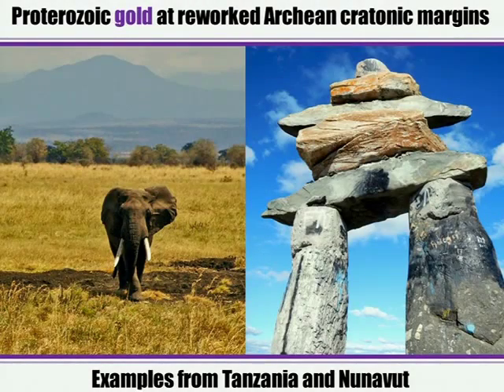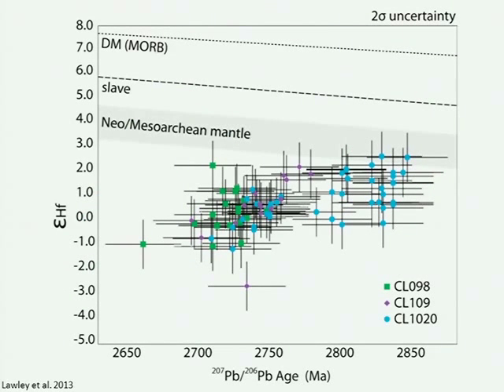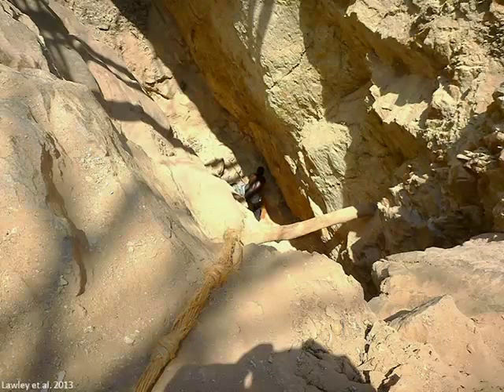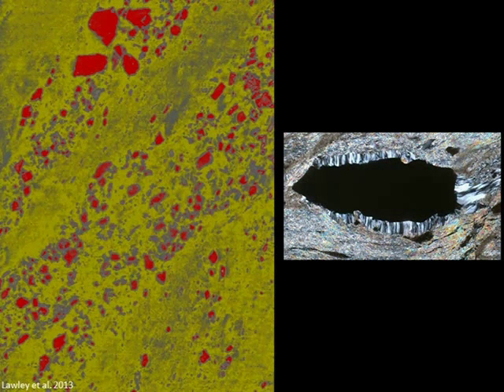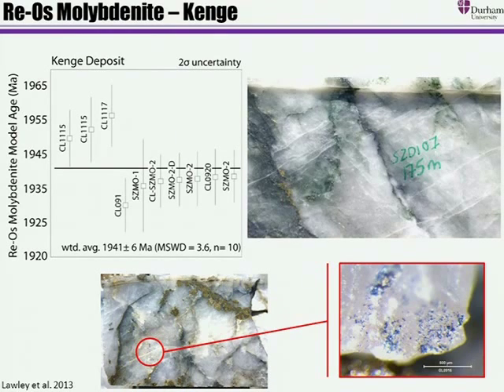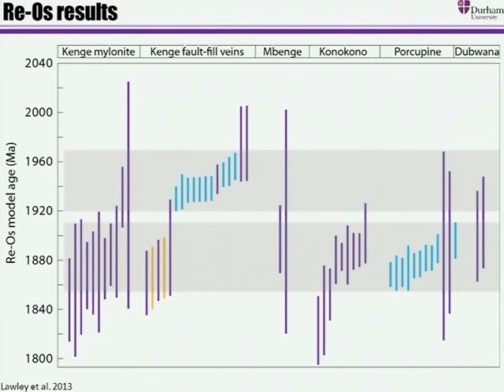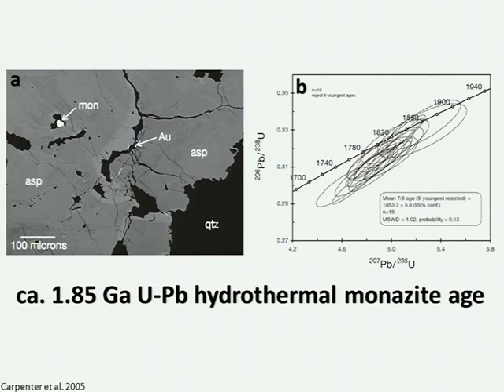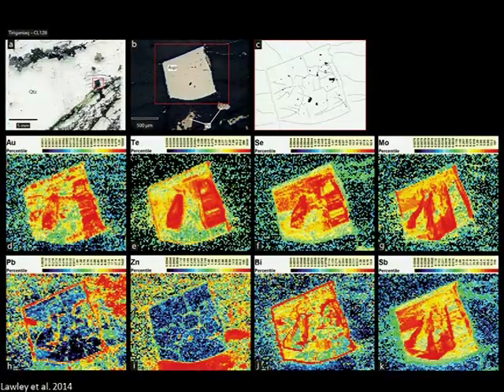Proterozoic Gold at Reworked Archean Cratonic Margins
Proterozoic Gold at Reworked Archean Cratonic Margins - Chris Lawley, Natural Resources Canada